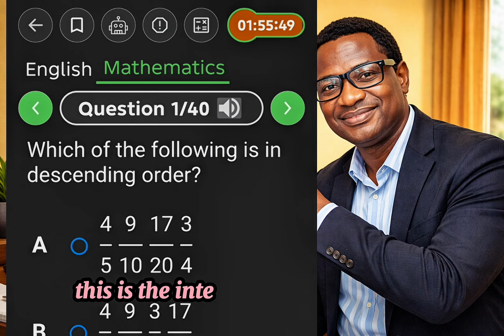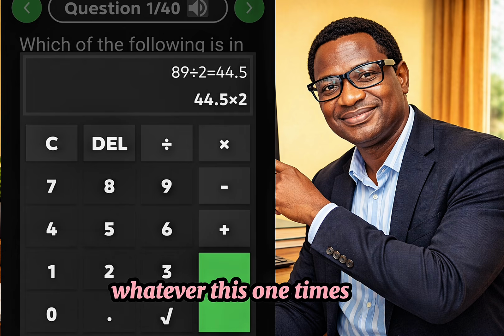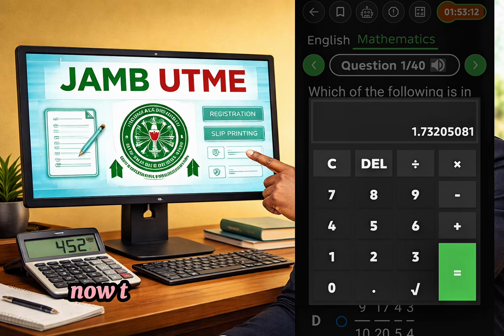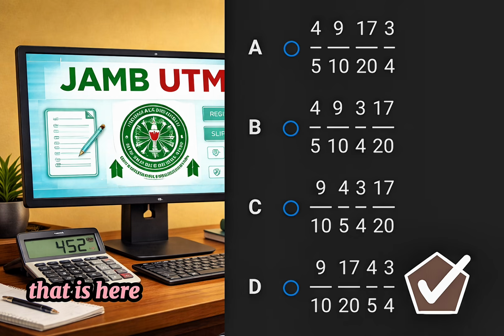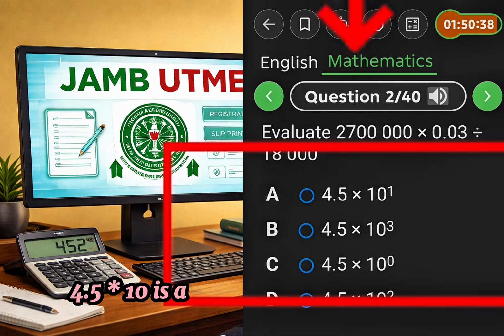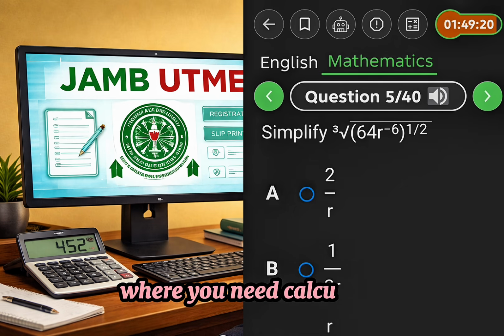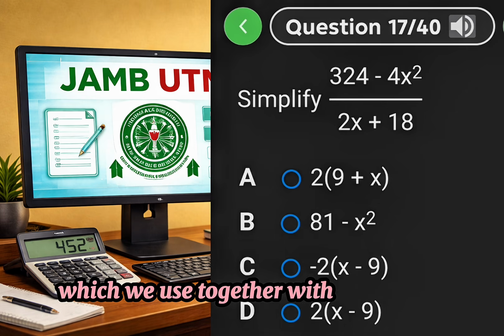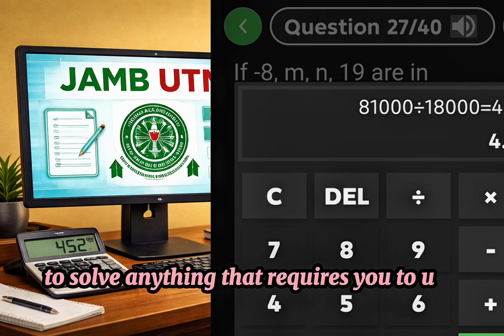How to use the on-screen calculator in JAMB UTME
This video teaches how students sitting for JAMB UTME can use the on-screen calculator in solving maths, Econs, phy, Accounting, chem and other subjects involving calculations. Meanwhile, the on-screen calculator is not a scientific calculator, hence the students must be smart, studious, and time conscious to be able to finish their questions and pass excellently . The background image/thumbnail is AI-generated and background music is copyrighted to capcut outsourced sound track. utme exam online tutorials